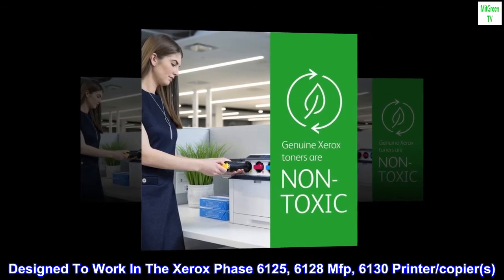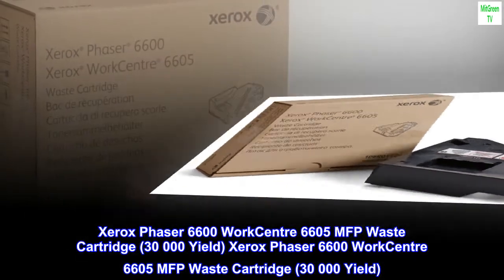Genuine Xerox Replacement-Cartridge for the Phaser 6600 or WorkCentre 6605/6655, 108R01124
Designed To Work In The Xerox Phase 6125, 6128 Mfp, 6130 Printer/copier(s)
Provide Best Quality
Ensure Outstanding Copy Clarity And Machine Reliability In Even The Most Demanding Environments
Oem Miscellaneous 30000
Xerox Phaser 6600 WorkCentre 6605 MFP Waste Cartridge (30 000 Yield) Xerox Phaser 6600 WorkCentre 6605 MFP Waste Cartridge (30 000 Yield). Genuine Xerox Supplies assure you of the best quality output from your Xerox printer. Always use only Xerox supplies in your Xerox printers copiers fax machines and multifunction products. Xerox Phaser 6600 WorkCentre 6605 MFP Waste Cartridge (30 000 Yield) OEM Miscellaneous 30000.

 Xerox Product at Xerox price
Of course, it's a pity that you cannot just empty excess toner into a bag and re-use the cassette, but like all printer manufacturers, Xerox needs to sell replacement products to subsidize the printer's low cost. This is a genuine Xerox product at the same price Xerox charges on its website. The advantage here is Amazon ordering ease and fast, free Prime delivery.